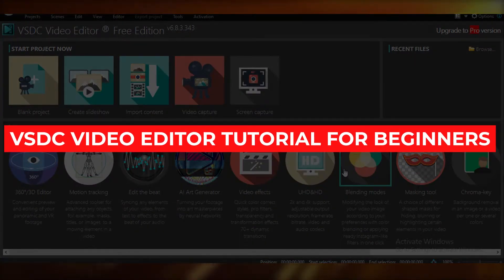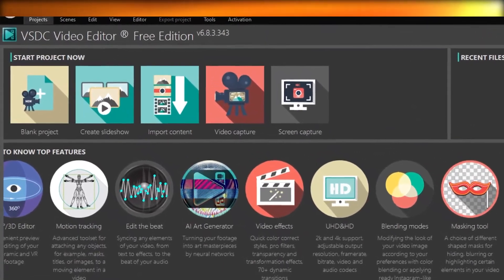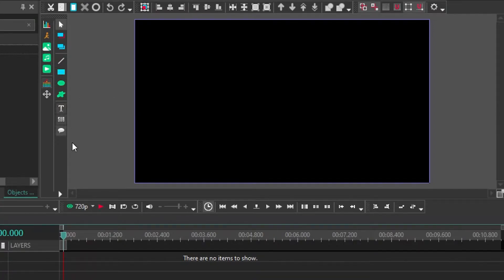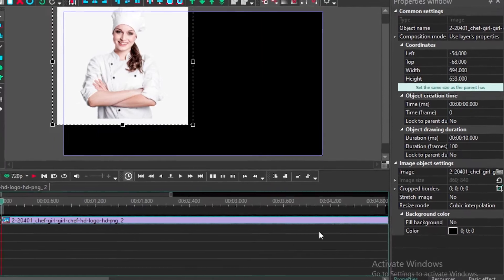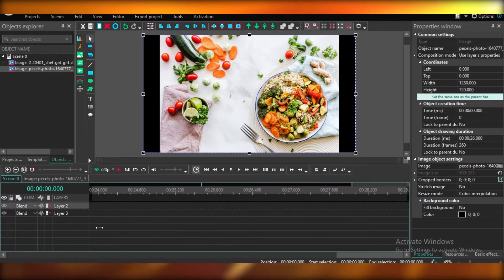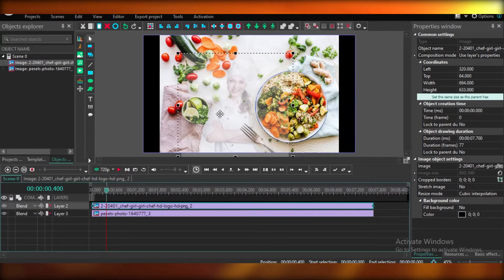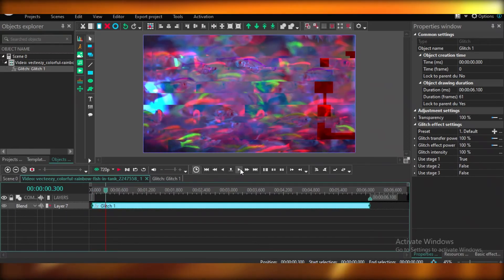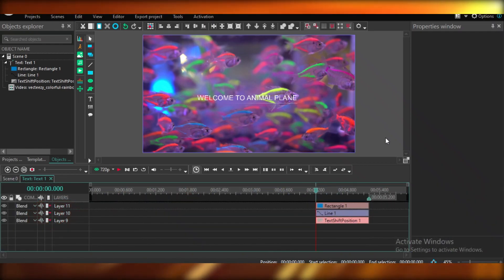VSDC video editor Tutorial For Beginners | How to Use VSDC Video Editor 2025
In this video I show you how you can use VSDC Video Editing Software as a Complete beginner in 2025. This video will cover everything about VSDC and how you can edit your Youtube Videos, Instagram Videos or Any type of Content in General using VSDC.